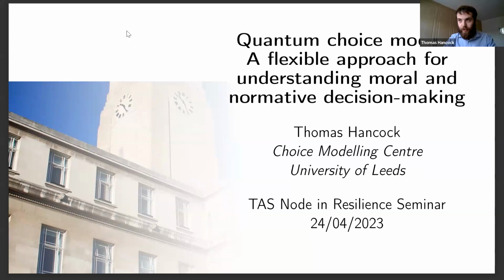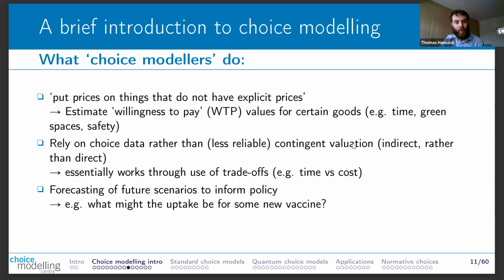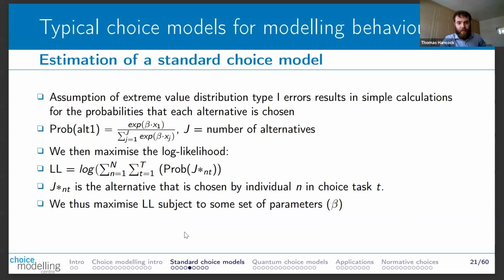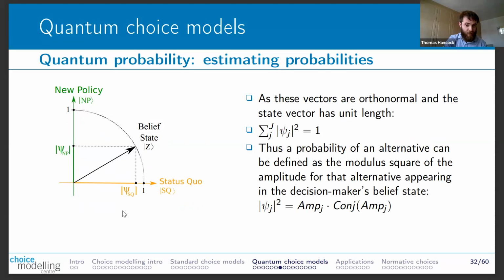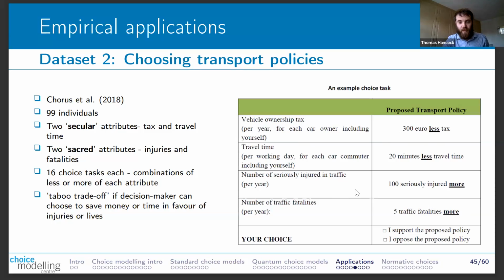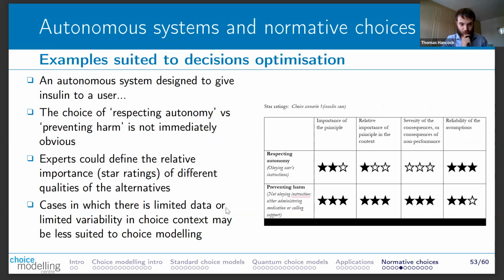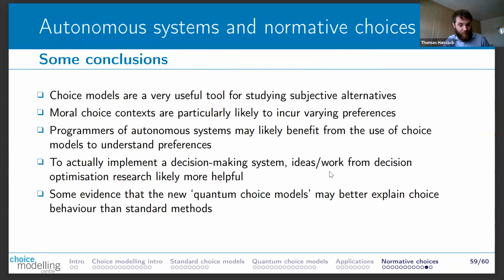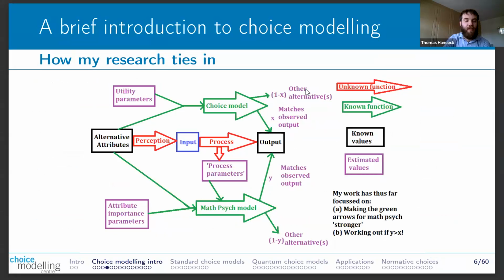Resilience Talk 31 - Quantum choice models: A flexible approach..Thomas Hancock, University of Leeds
Resilience Talk 31 - Monday 24 April 2023, 15:00-16:00 BST
Quantum choice models: A flexible approach for understanding moral and normative decision-making
Thomas Hancock, University of Leeds

There has been an increasing effort to improve the behavioural realism of mathematical models of choice, resulting in efforts to move away from standard random utility maximisation (RUM) models. Quantum probability, first developed in theoretical physics, has recently been successfully used in cognitive psychology to model data from experiments that previously resisted effective modelling by classical methods. This has led to the development of choice models based on quantum probability, which have greater flexibility than standard models due to the implementation of, for example, complex phases or ‘quantum rotations'. We test whether these new models can also capture choice modification under explicit or implicit ‘changing perspectives’ in choice contexts with salient moral attributes. We apply these models to three distinctly different stated preference case studies, finding that the additional flexibility allows the models to accurately capture and formally explain choices across the differing contexts.